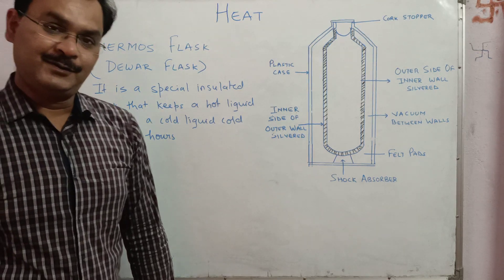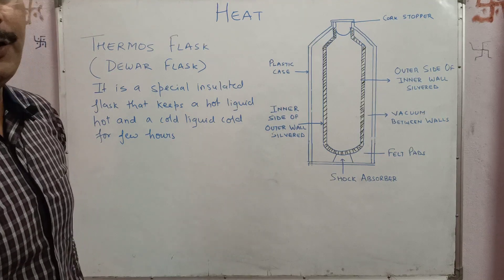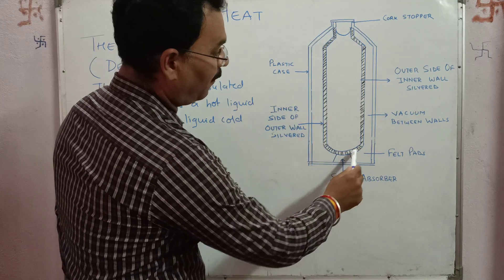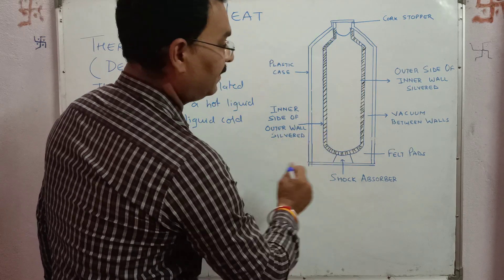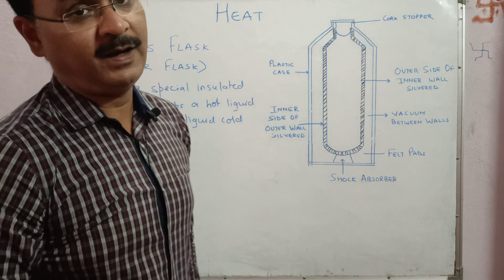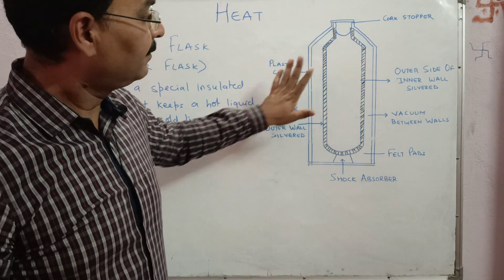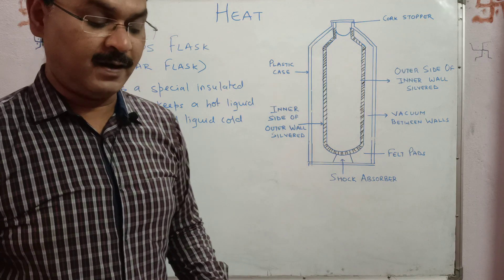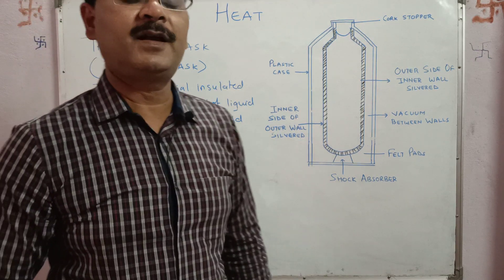Heat class 7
Thermos flask